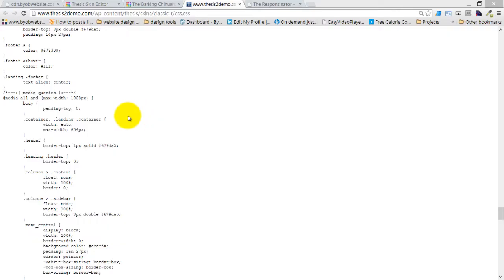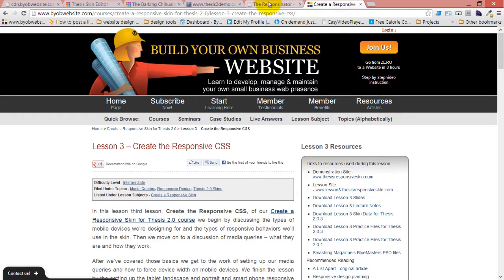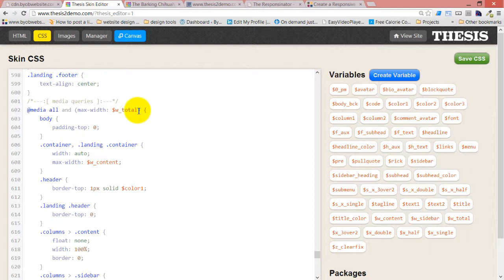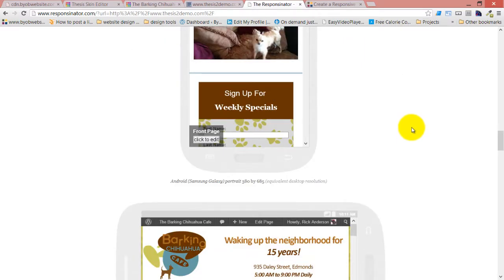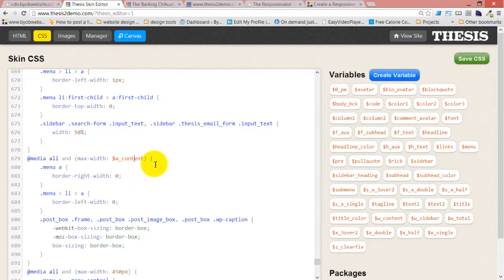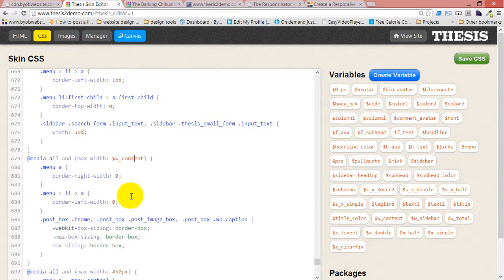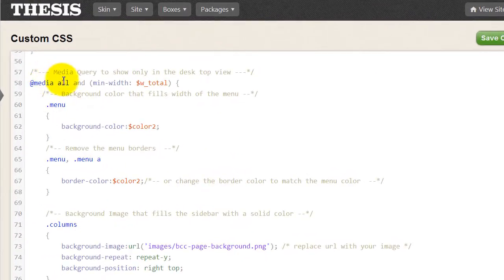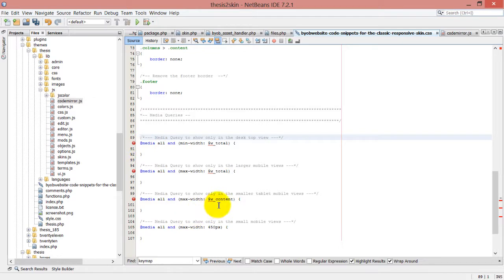Thesis 2.1 for Web Design Pro - Pt 6 - Understanding the Thesis Classic Responsive Media Queries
Video Transcript:

Next in this seminar of using Thesis 2.1 for Web Design professionals we're going to talk about the media queries in Thesis Classic Responsive.

Where to Get More Information on Media Queries

This is part of a larger discussion about media queries. And if you don't know what I'm talking about for media queries, I would recommend that you go take a look at the session on How To Create a Responsive Skin for Thesis 2.0. I do want to point out that there's an awful lot of this that is different in Thesis 2.1 and in fact, it's become quite a bit easier to do some things.

Nevertheless, Creating the Responsive CSS Lesson has a full and complete discussion on different types of mobile behavior and how media queries work and setting them up and testing and the like. So for a full conversation about it, that's the place to go.

3 Media Queries Inside Thesis Classic Responsive Skin

But we're going to talk about Chris' media queries. That is, those that exist inside of the Thesis Classic Skin. And he has 3 media queries.